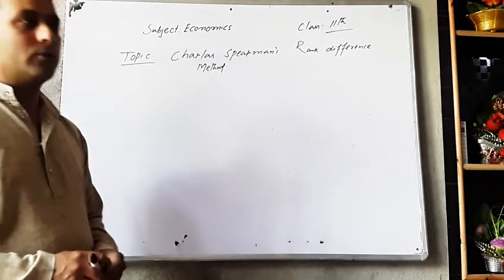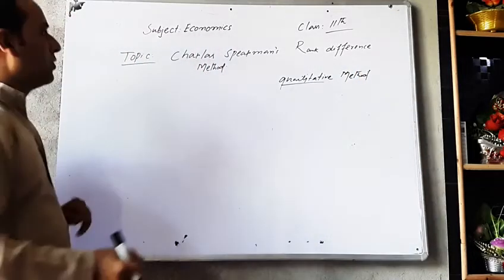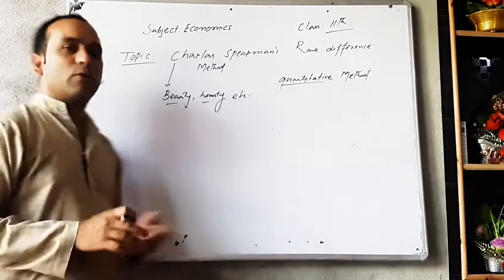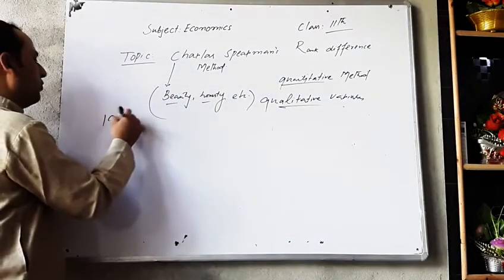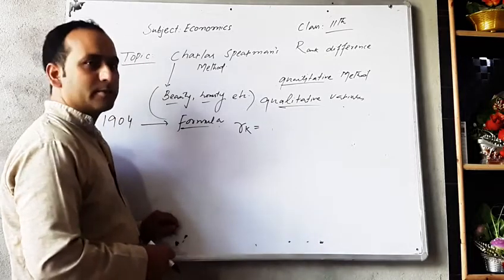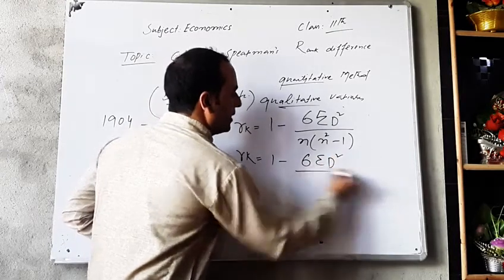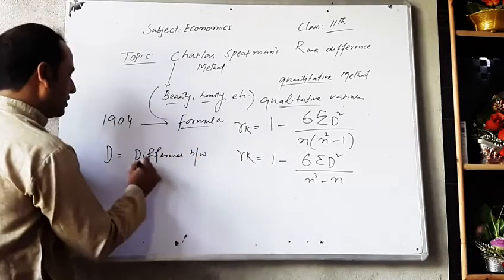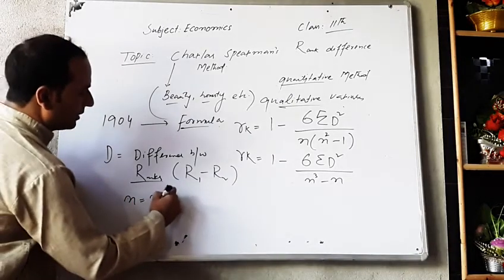Spearmans Rank Difference Method